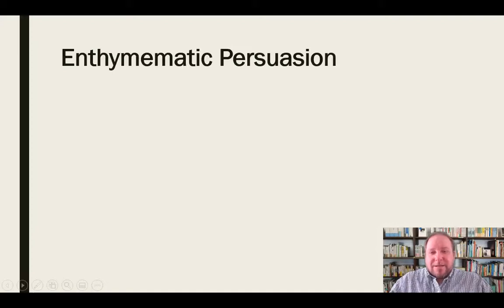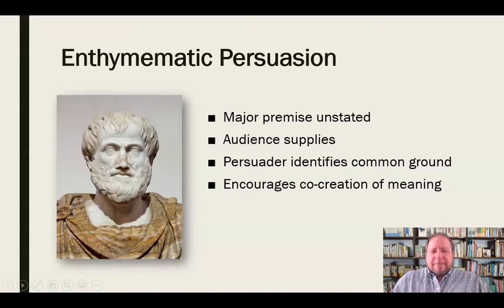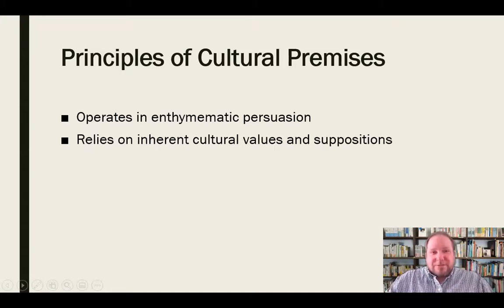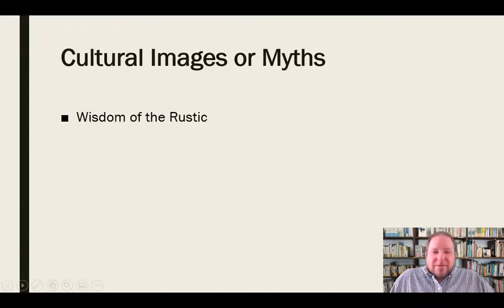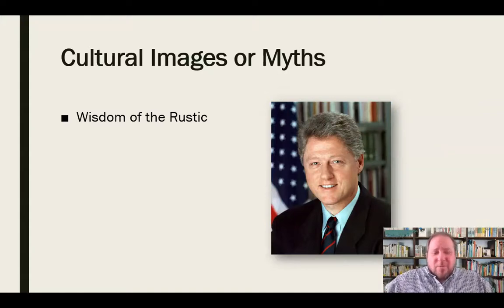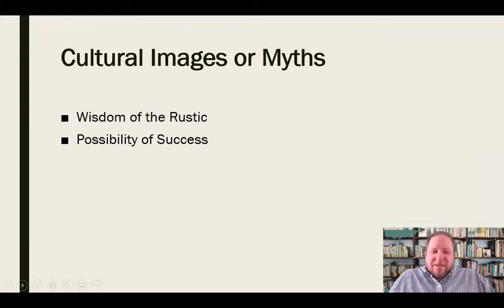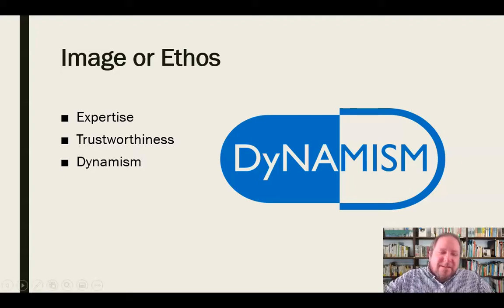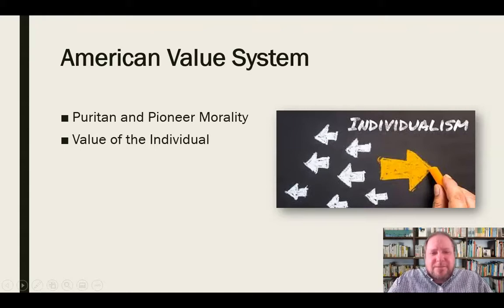Persuasion Process: Cultural Premises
Mini-lecture discussing the cultural premises of persuasion, including cultural myths, image or ethos. and the American Value System.